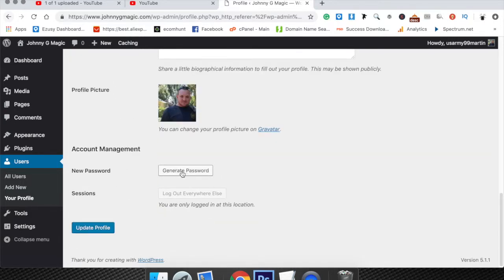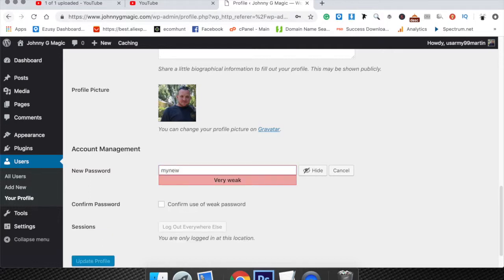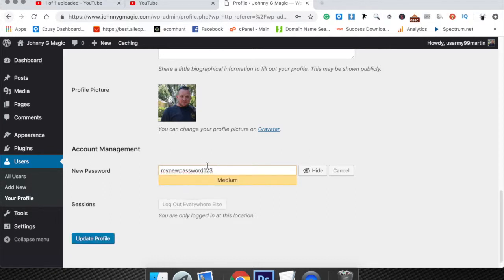How To Reset Wordpress Password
This is how you reset wordpress password. This is for beginners wanting to learn how to change their wordpress password.